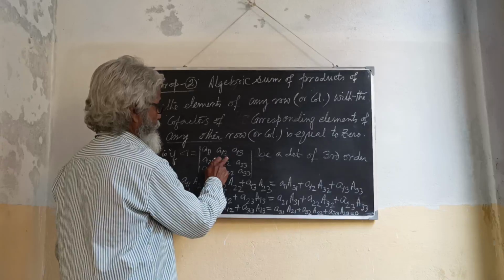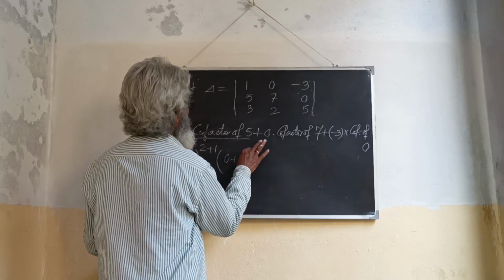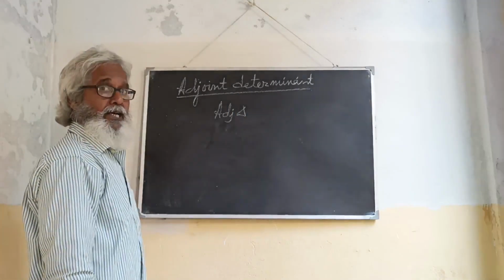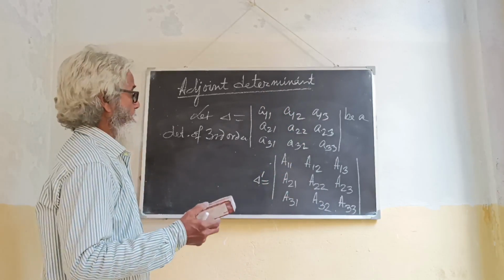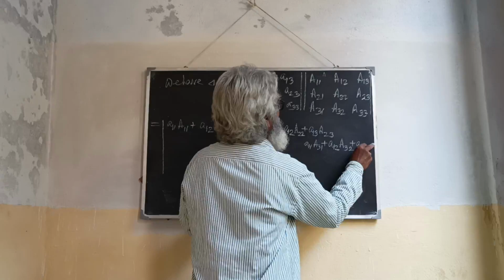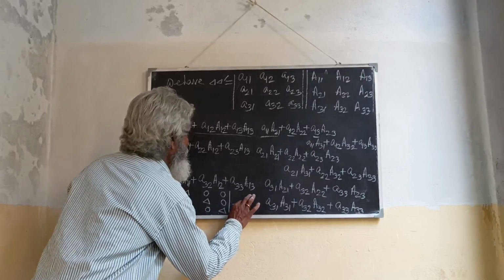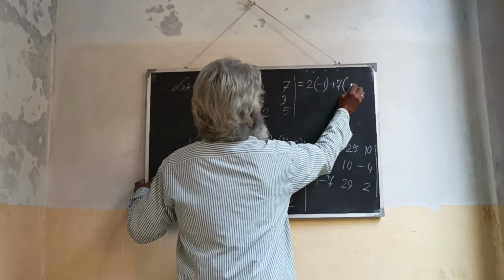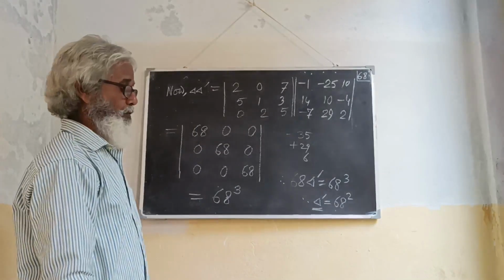ALGEBRA || Determinants|| PROPERTIES OF COFACTORS